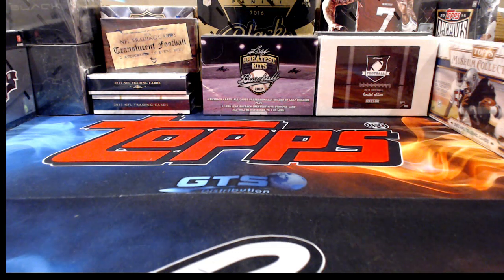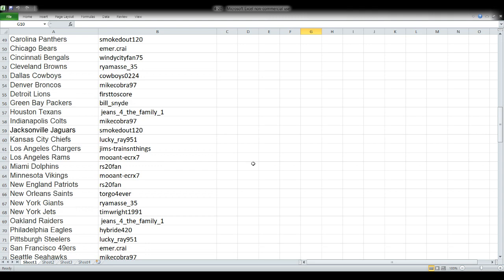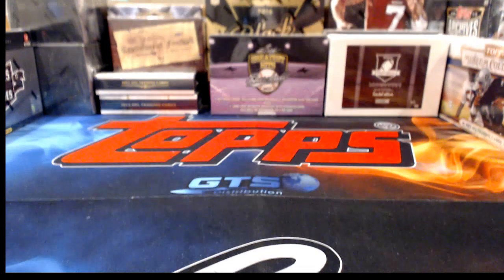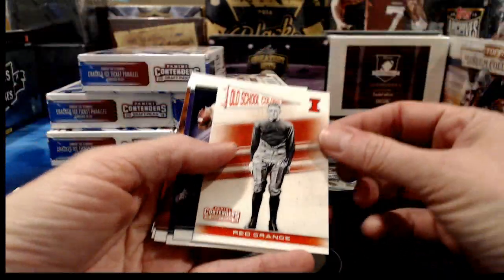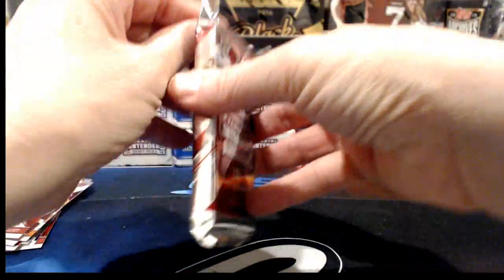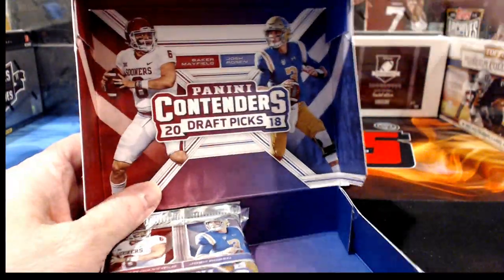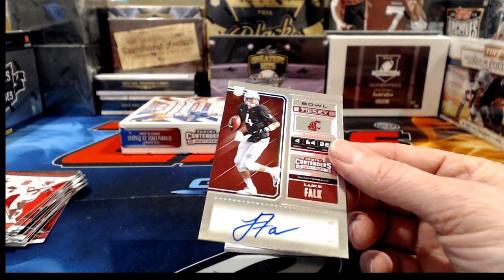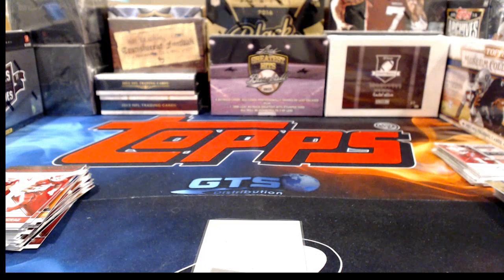ebay 4-20-18 Football Breaks with 1/1 hit!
ebay auctions that ended 4-20-18 - Football breaks:  1x 2018 hit parade limited edition football box break #1; 1x 2017 panini plates & patches football break #7; 1x 2018 gold rush full size autographed football helmet break #4; 6x 2018 panini contenders draft picks 1/2 case break #1